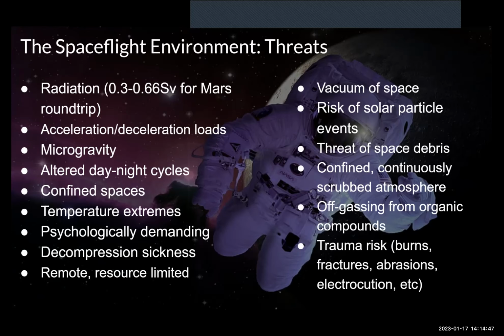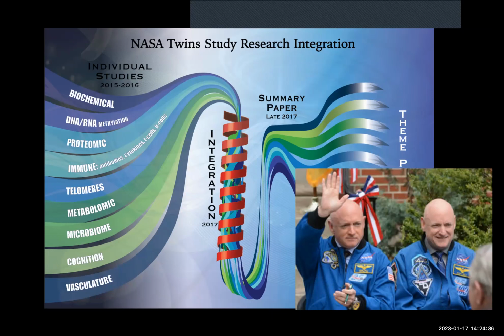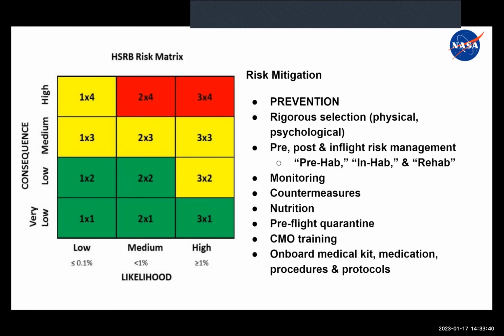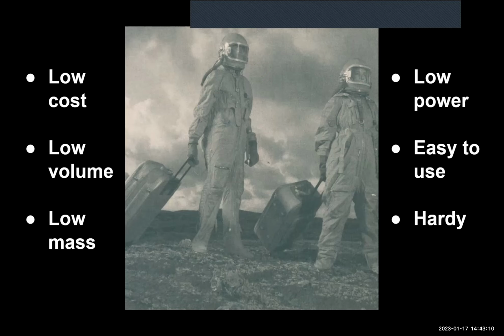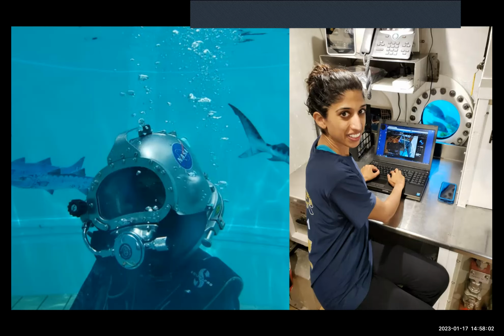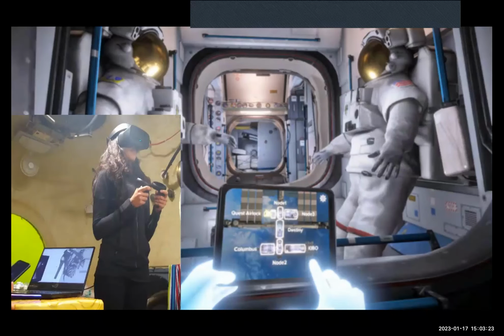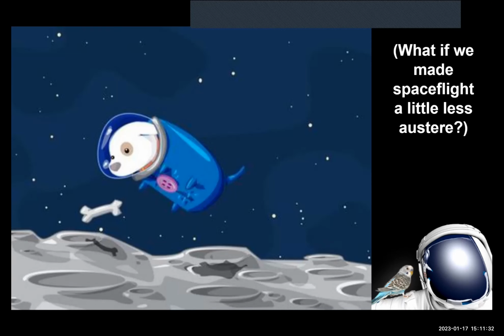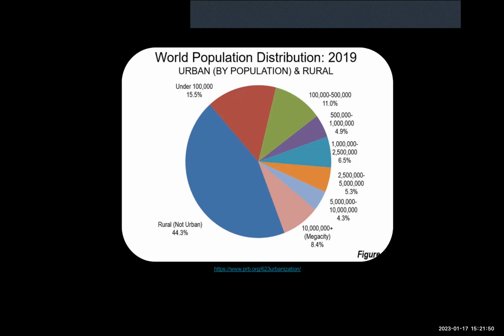Shawna Pandya Space Medicine Emerging Challenges Jan 17 2023 LABMP590 Tech&Future of Medicine Course